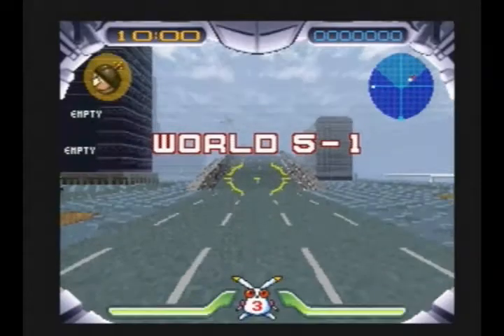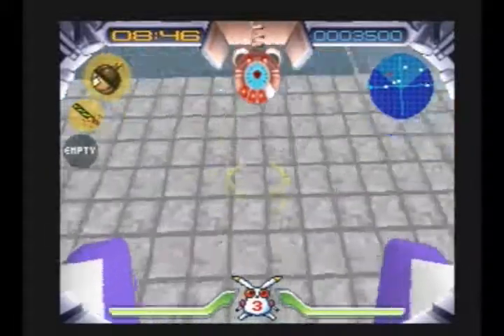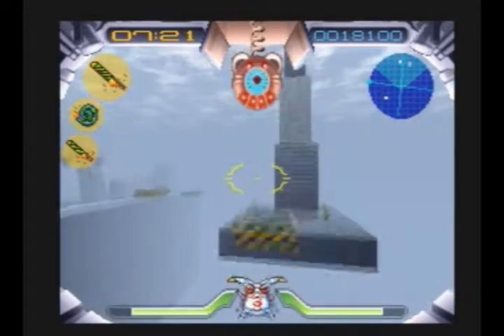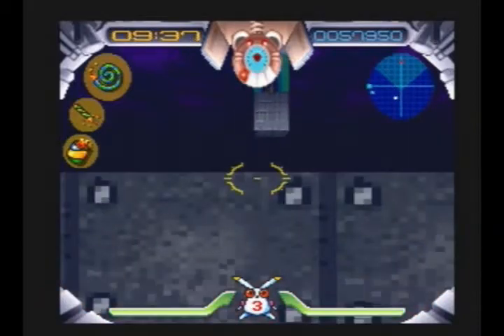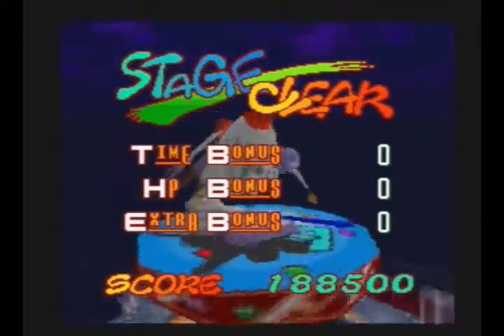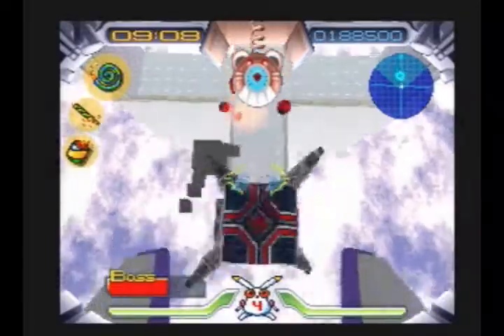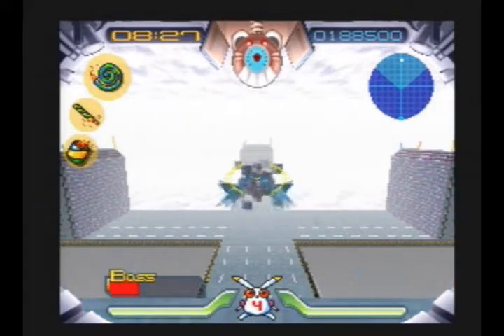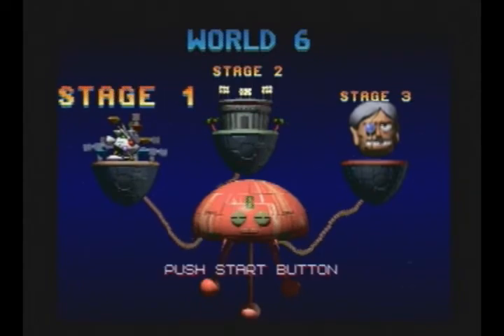I Wanna Play Jumping Flash! (PSX) Part 5: *applause*